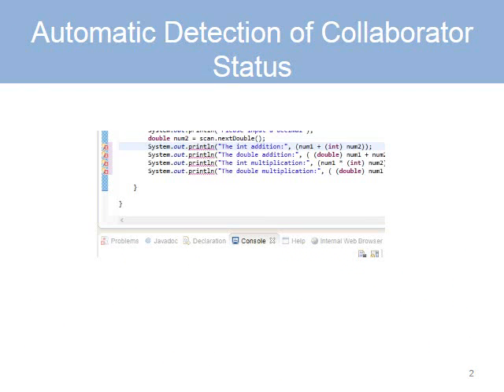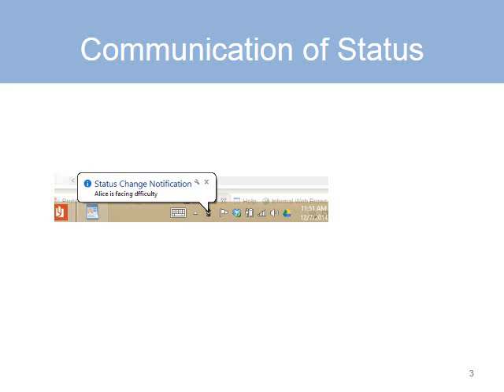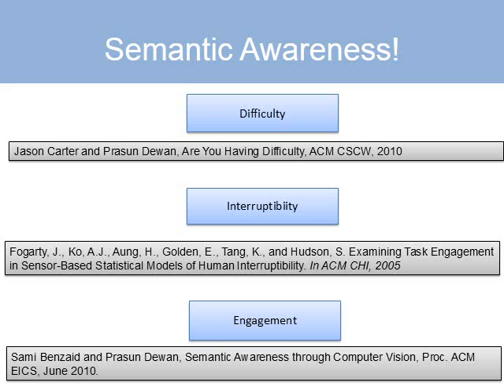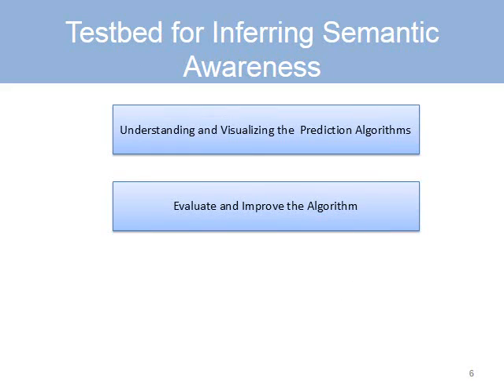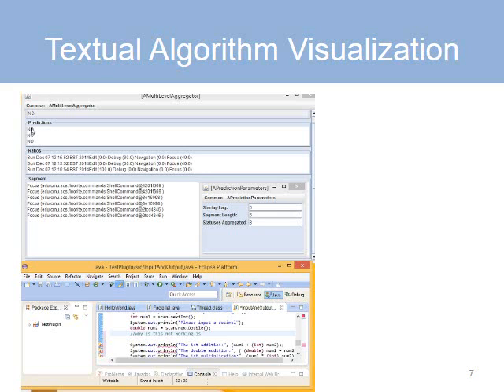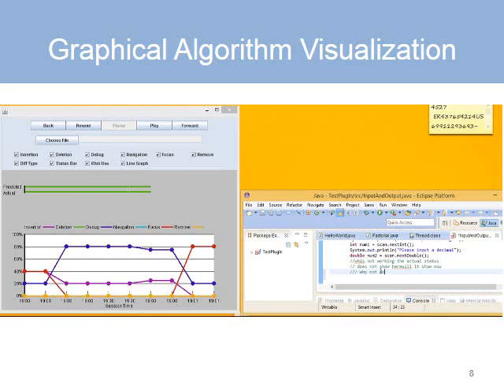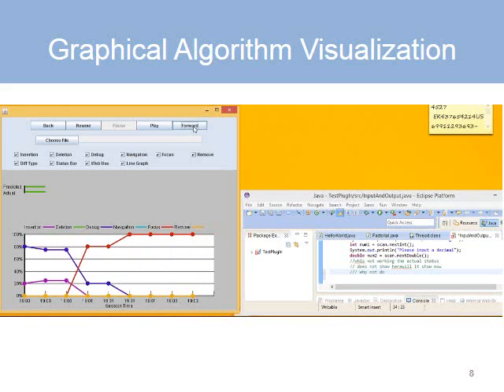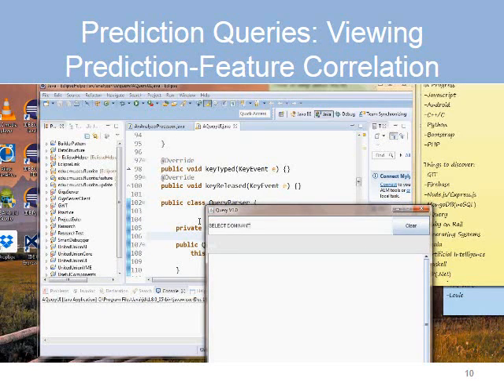Interactive Control and Visualization of Difficulty Inferences from User-Interface Commands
Video version the paper: Duri Long, Nick Dillon, Kun Wang, Prasun Dewan, and Jason Carter. Interactive Control and Visualization of Difficulty Inferences from User-Interface Commands, ACM IUI Companion Proceedings. 2015, ACM.